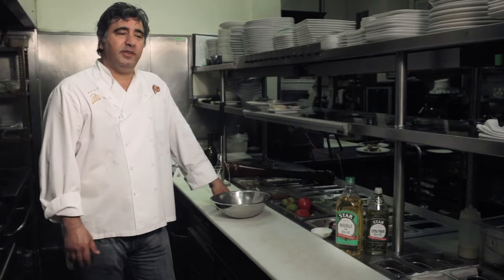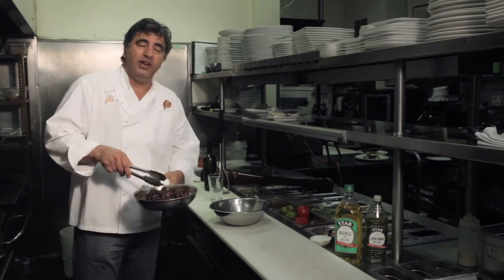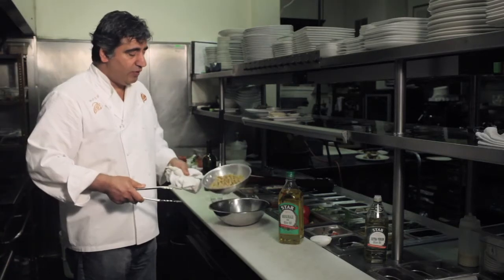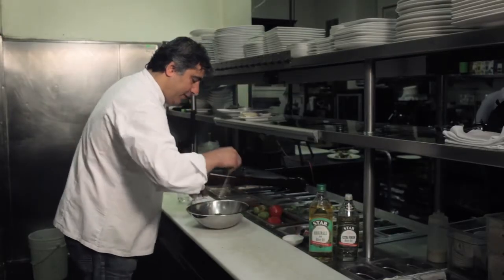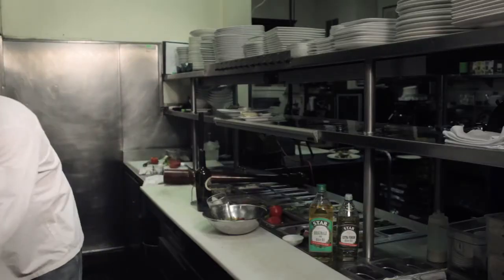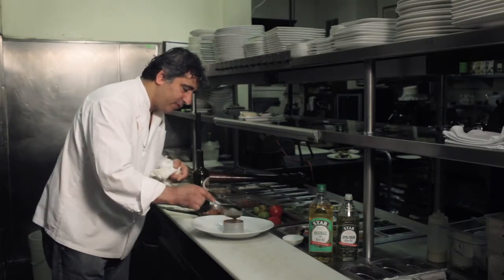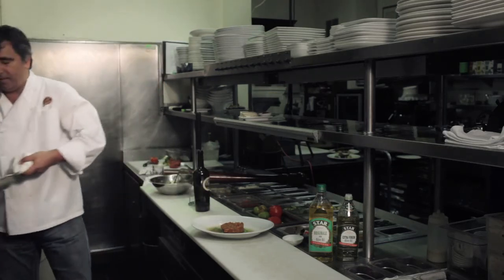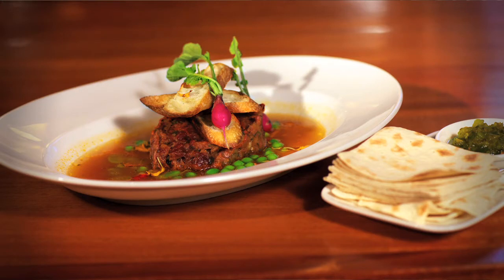A Taste of the Good Life - San Francisco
Zaré at Fly Trap -- San Francisco  Lamb Stew cooking with STAR Olive Oil.
Housed in San Francisco's financial district, this culinary standout was the ideal locale to highlight Star Olive Oils and Zaré's unique Persian-American cuisine. Diners were treated to Chef Hoss's delectable Mediterranean dishes and his appreciation for a shared meal with new friends.